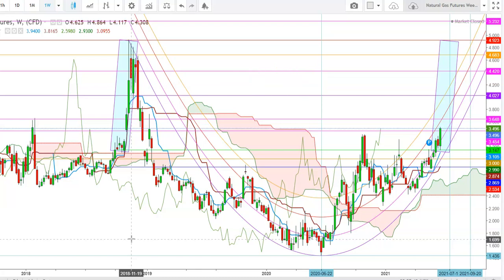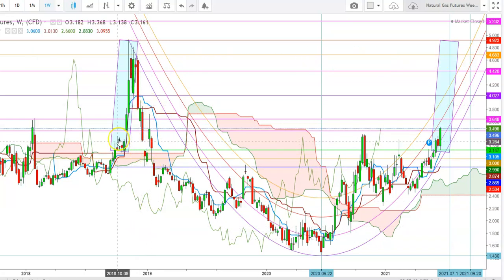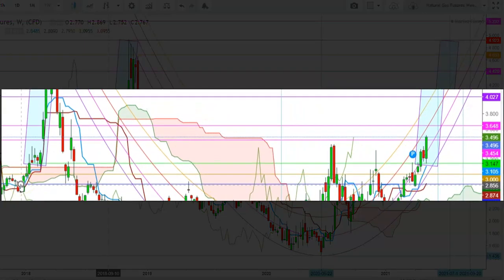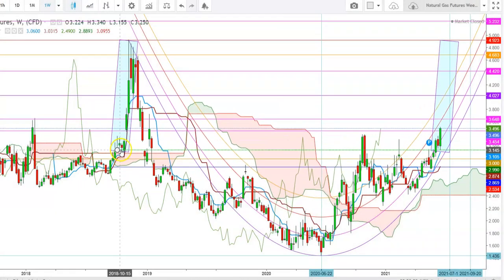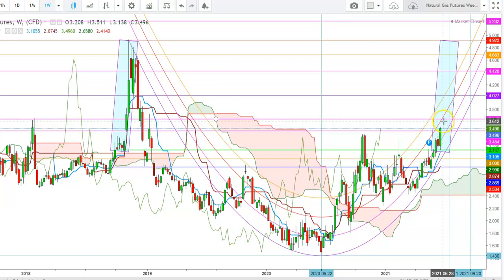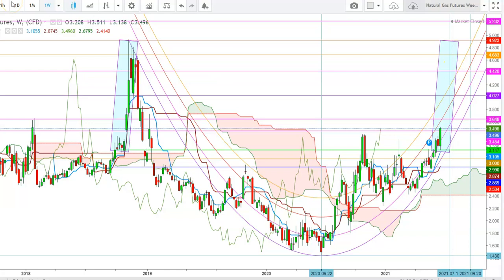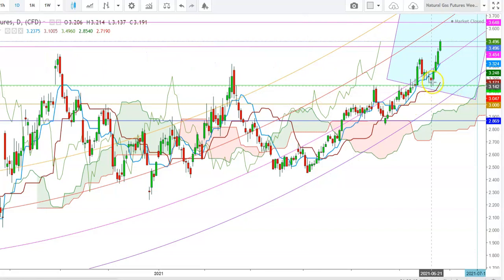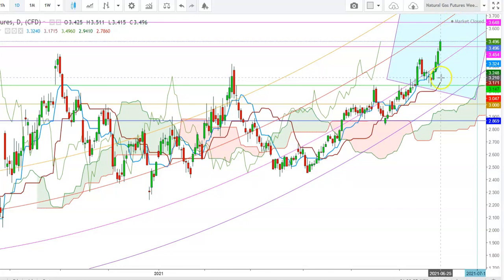Natural Gas Futures - Outlook For The Week Of June 28th, 2021